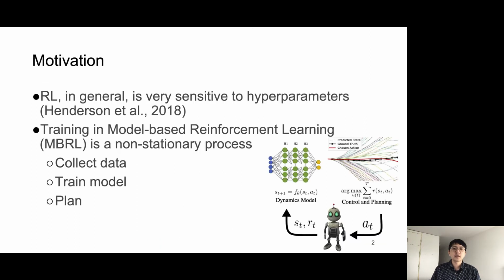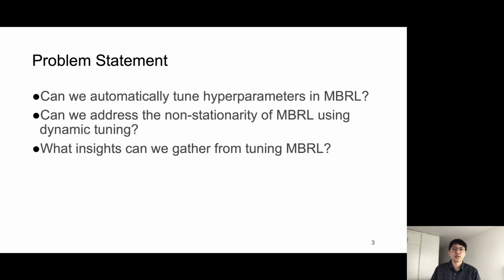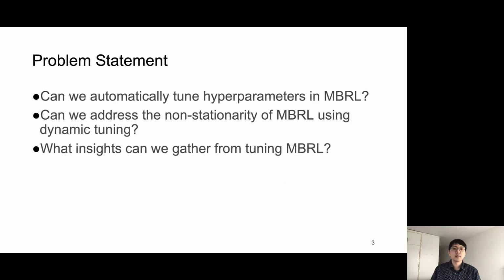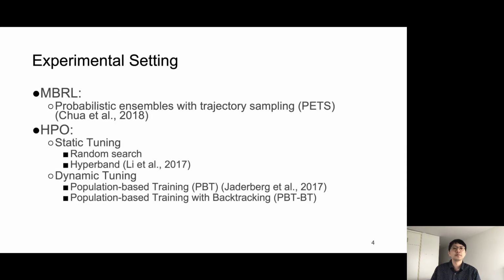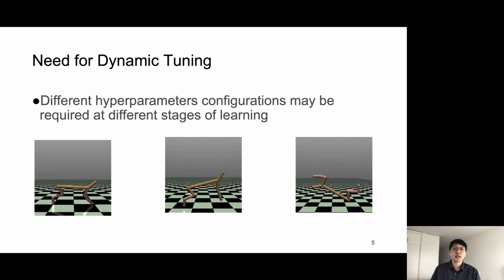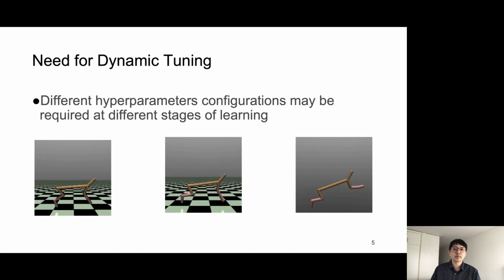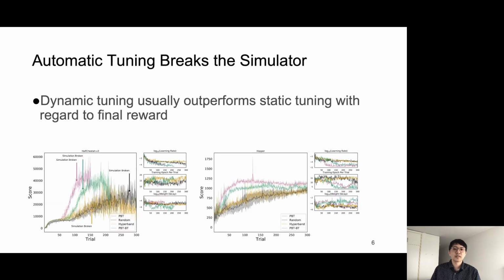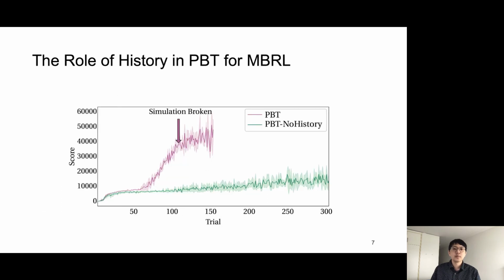[Paper Summary] The Importance of Hyperparameter Optimization for Model-based Reinforcement Learning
This is one of those papers that changes your views on things. I knew hyper-parameters were important to deep RL and I knew that model-based RL is a more complicated system to build and deploy, but magnitude of the effects of tuning parameters in MBRL is boggling. In breaking the simulator with a really simple MBRL algorithm, you can learn a lot more about the state of the field.